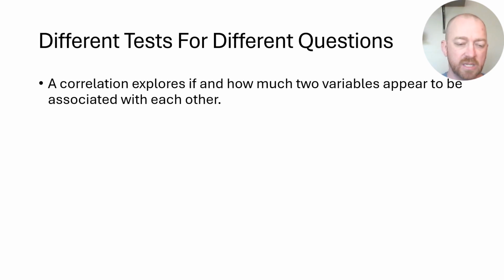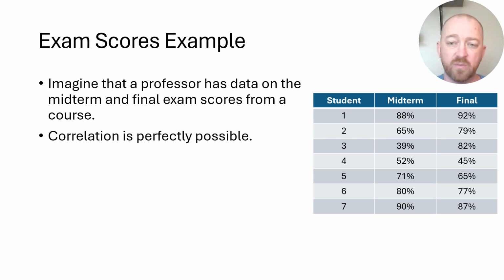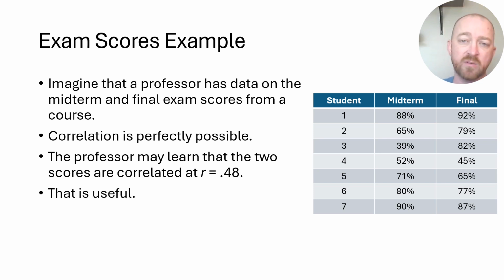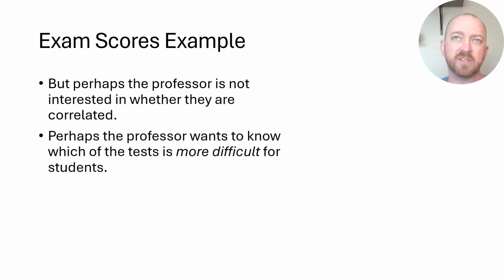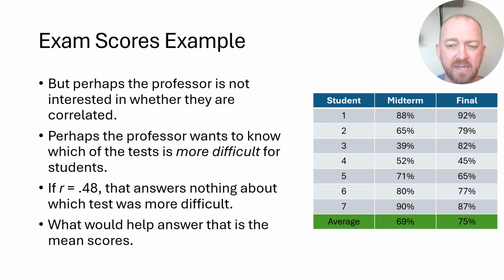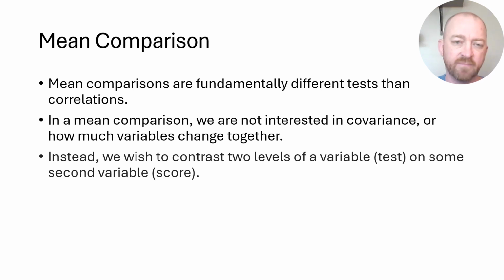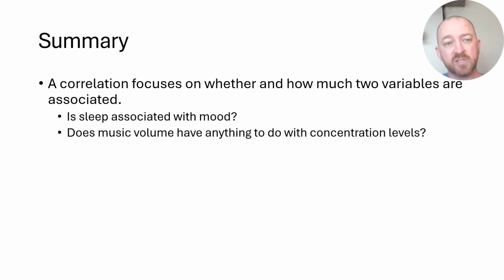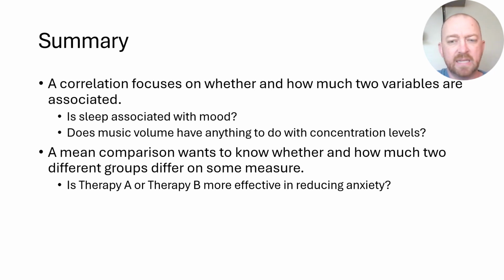Stats Micro Lessons 27: Correlation Versus Mean Comparison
How the correlation is fundamentally different from a test of mean comparison. Correlation is interested in covariance, but mean comparisons contrast two groups.